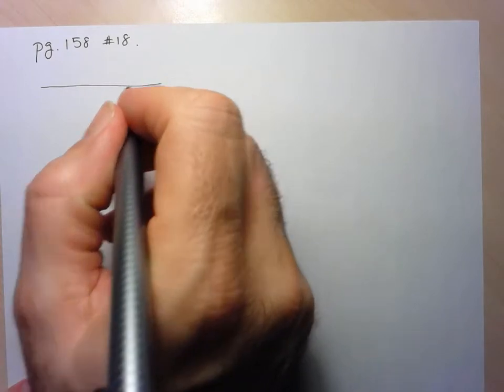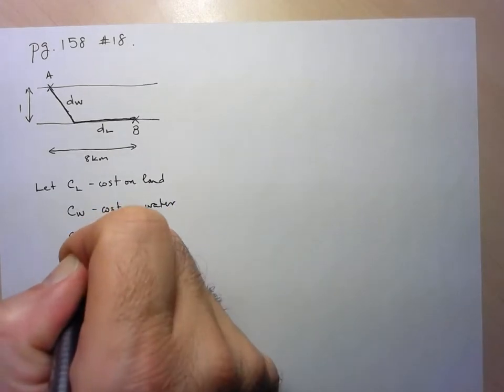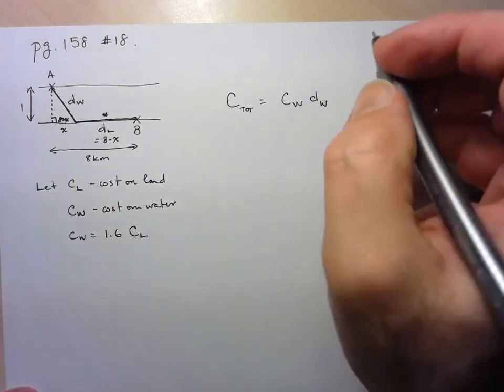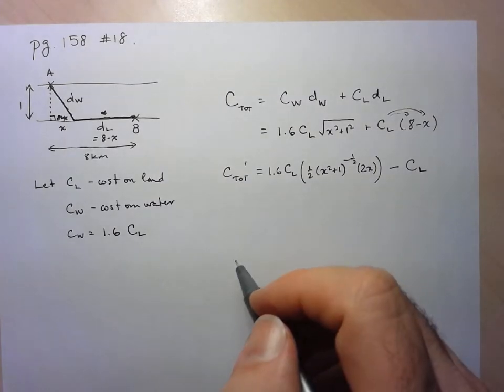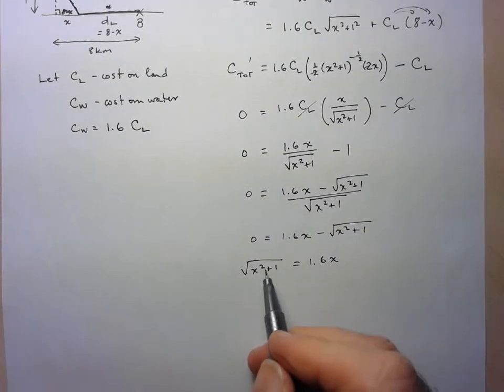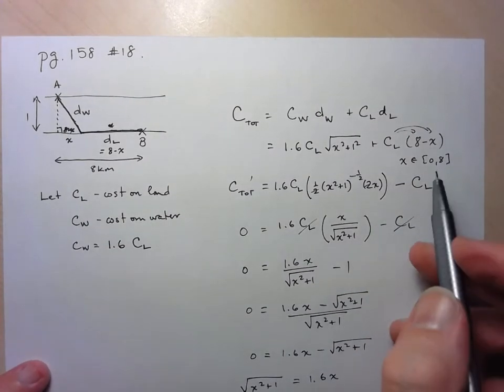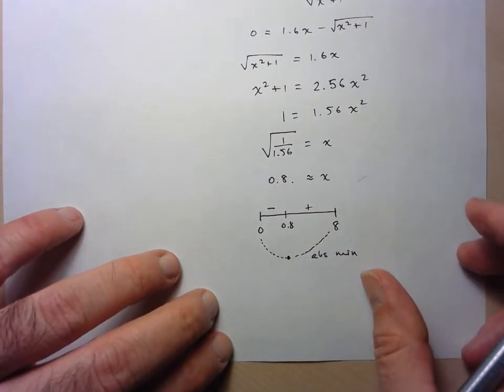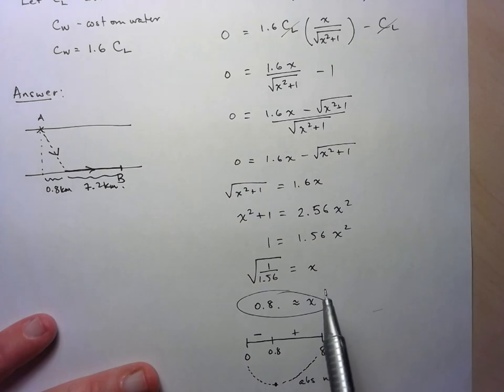MCV4U pg 158 #18